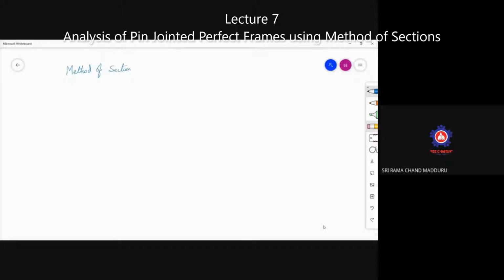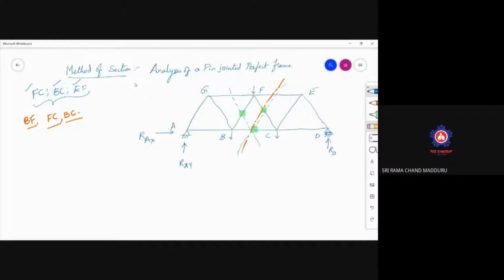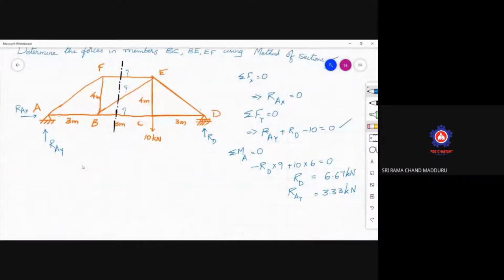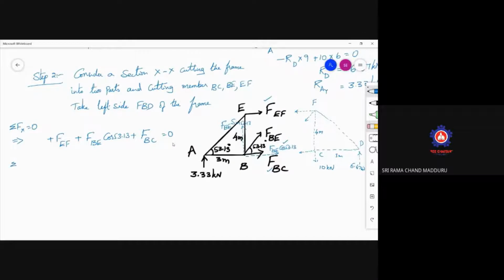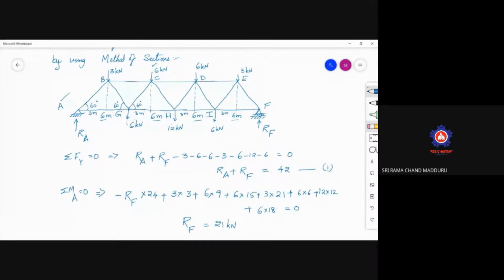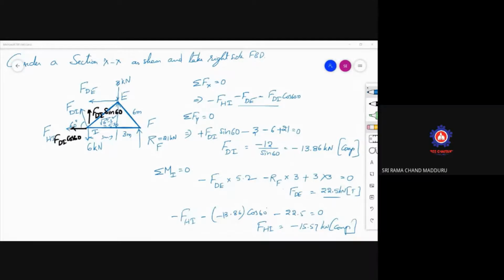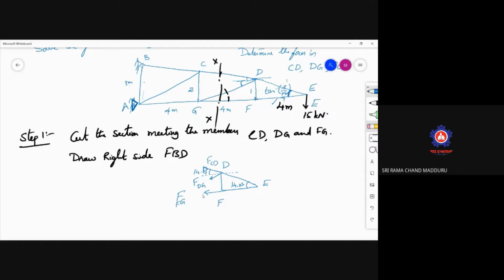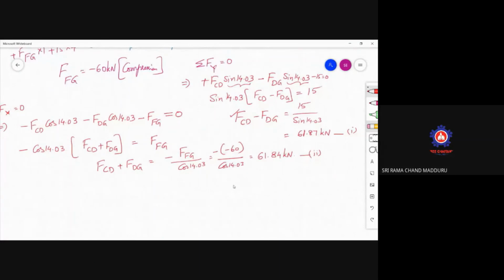STRUCTURAL ANALYSIS - LECTURE 7 - Analysis of Pin Jointed Perfect Frames using Method of Sections